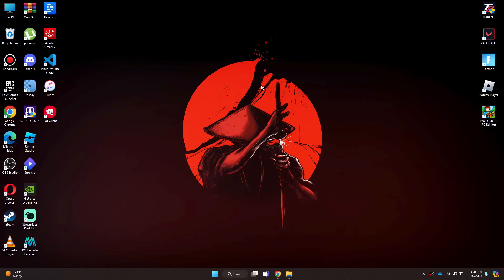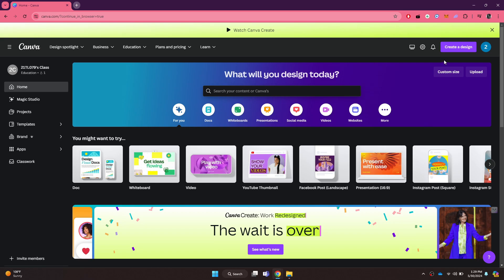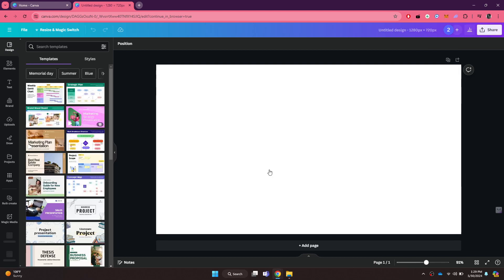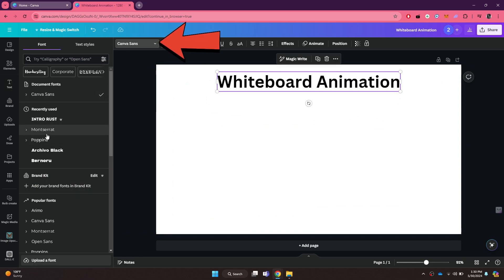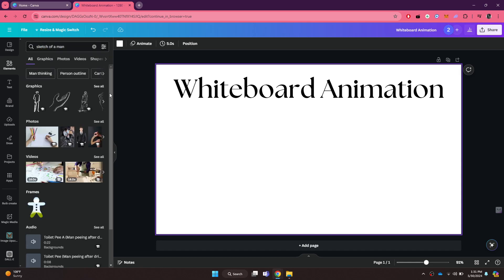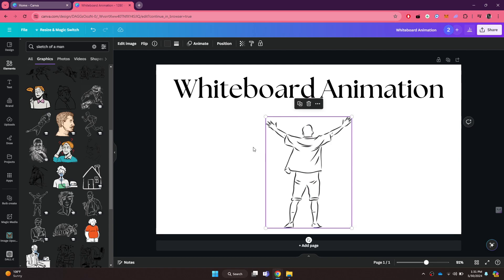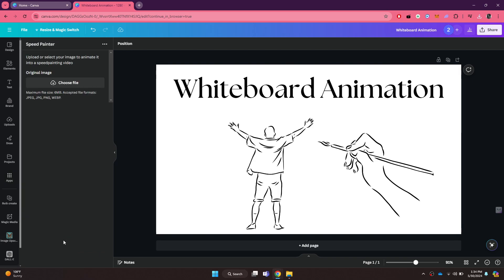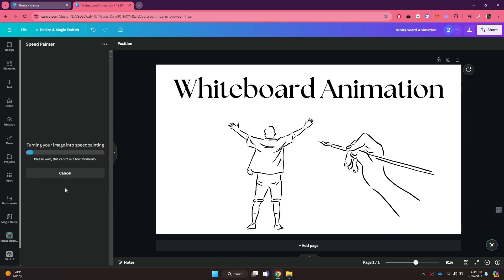Handwriting Animation Video Canva Tutorial (2024)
Handwriting Animation Video Canva Tutorial

Learn how to create a captivating handwriting animation video using Canva in this easy tutorial. Perfect for beginners, this video will show you step-by-step how to create a stunning whiteboard animation for your next project!